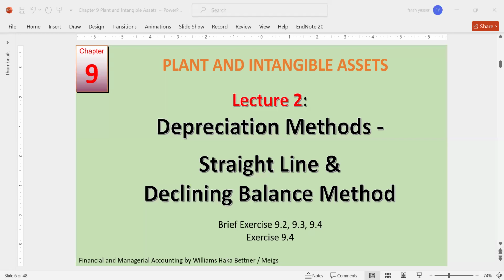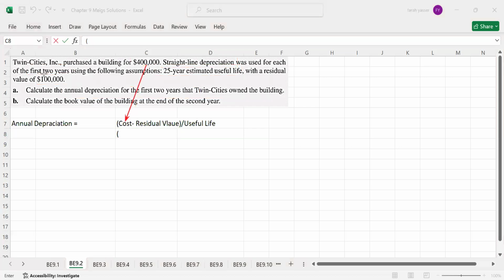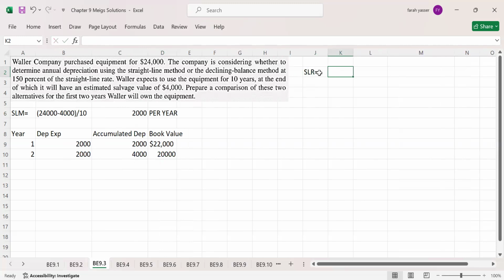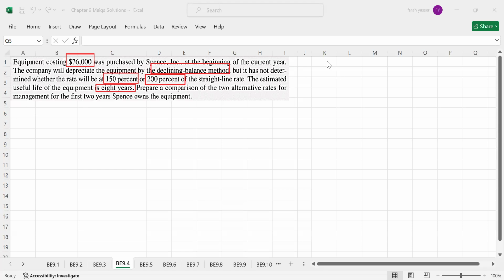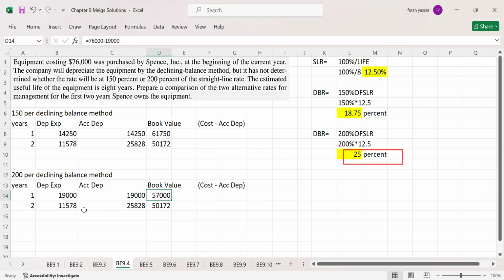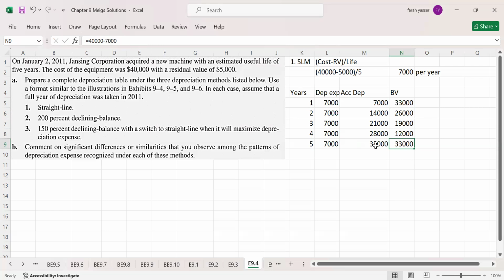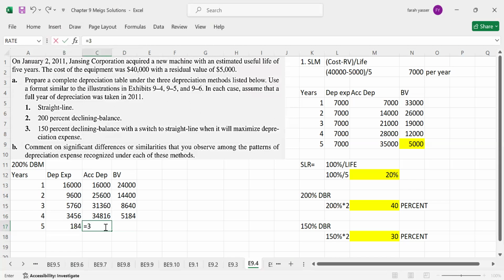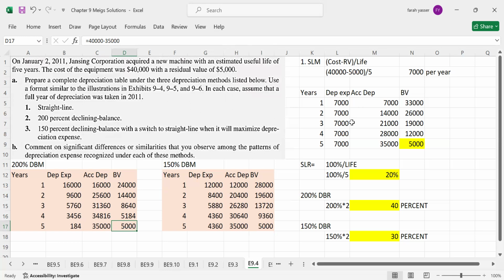Chapter 9 | Lecture 2 | Depreciation Methods | Financial and Managerial Accounting | Meigs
Chapter 9 | Plant and Intangible Assets